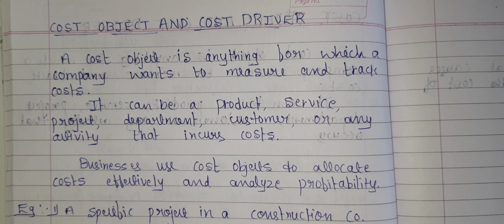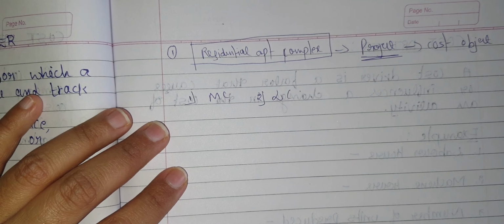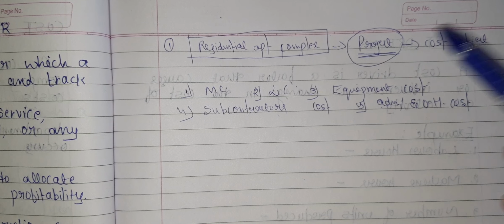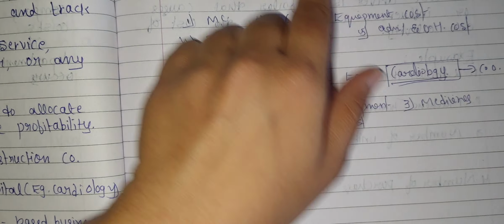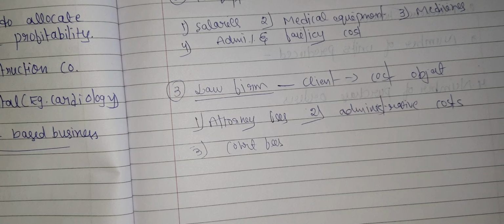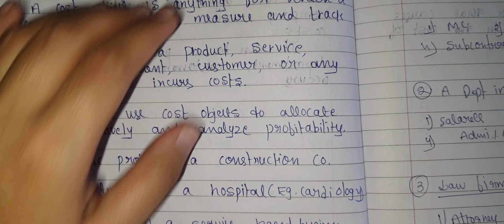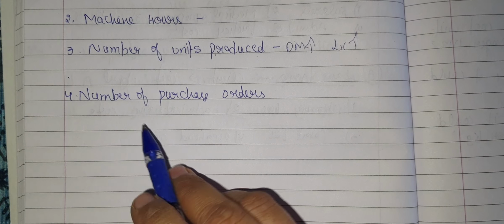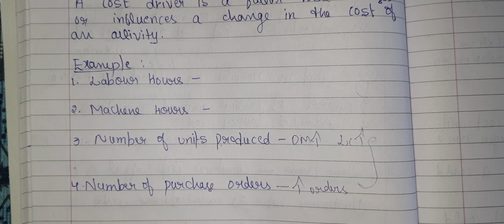Cost Accounting - Cost Object & Cost Driver | For B.COM, BBM, BBA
Hello everyone. In this class I have explained about the meaning of Cost Object and Cost Driver with example.